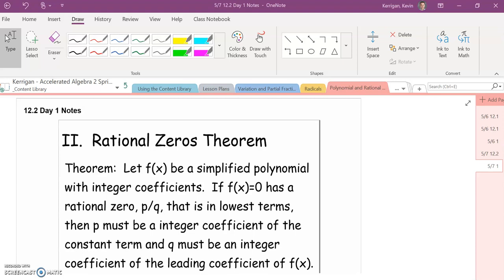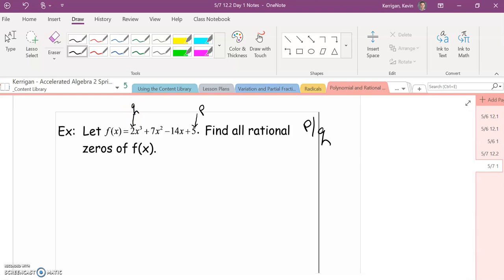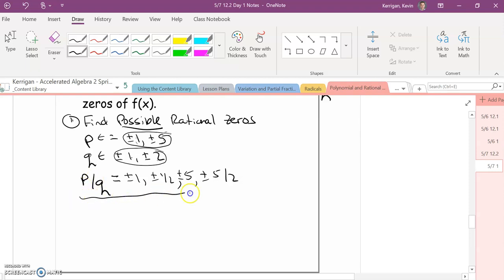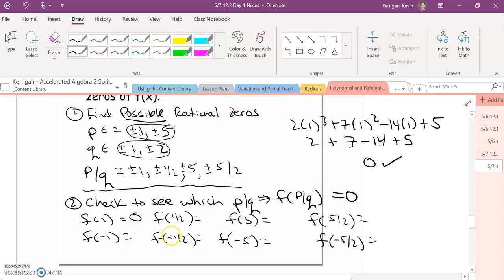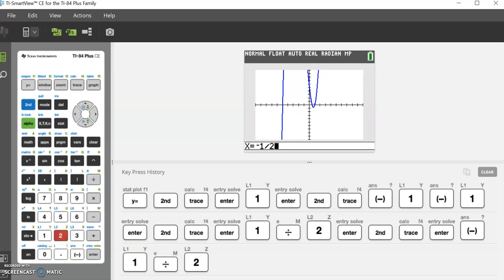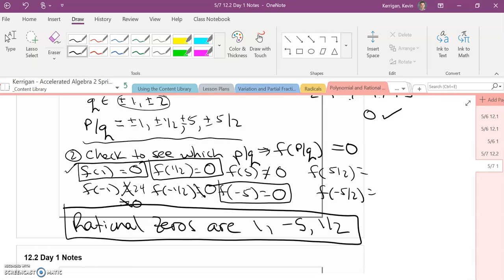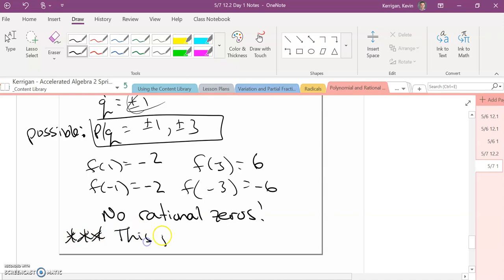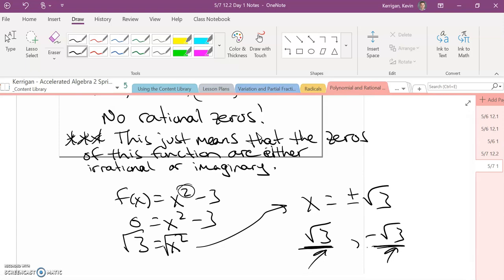12.2 Day 1 Part 2 Video Notes